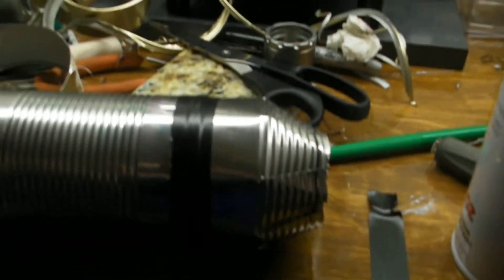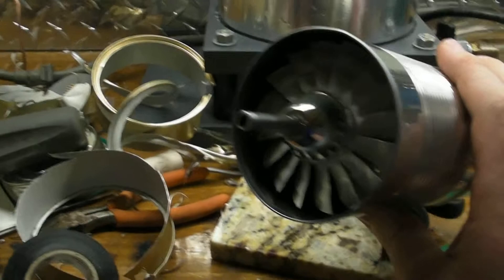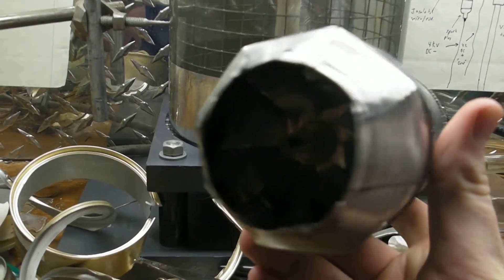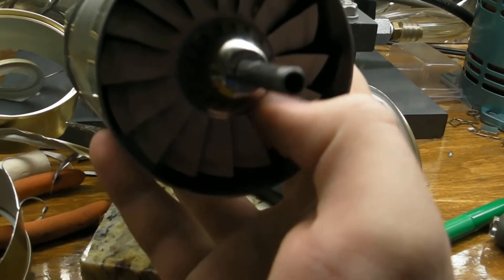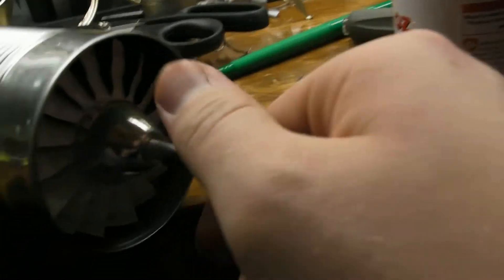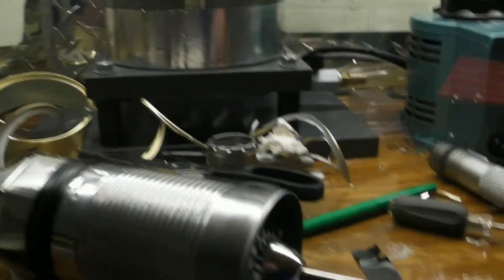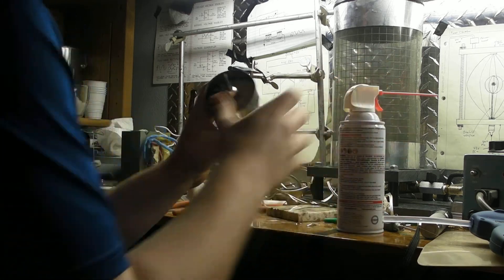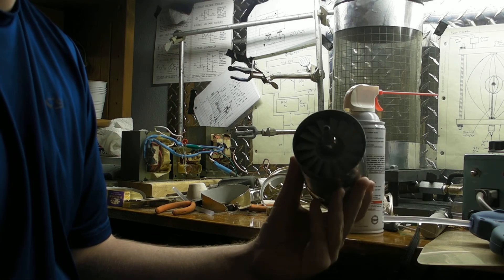Tin Can Jet Engine Project Update 1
A little update with the turbine project.